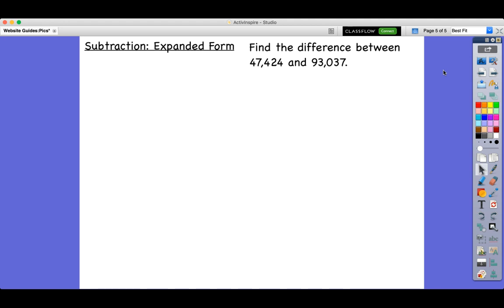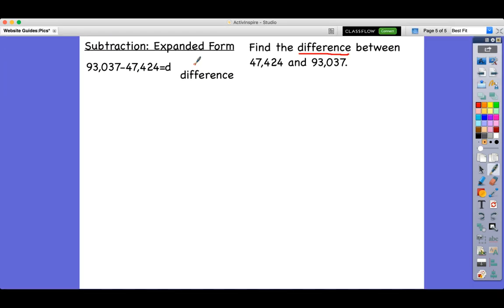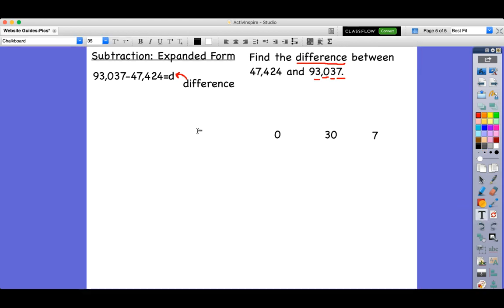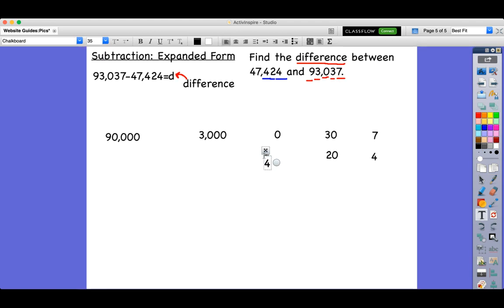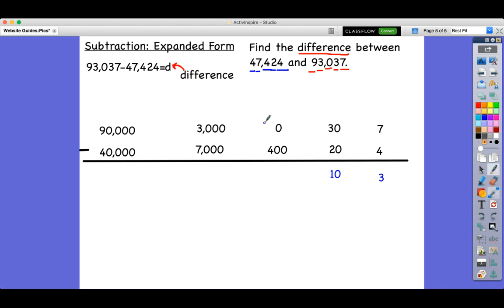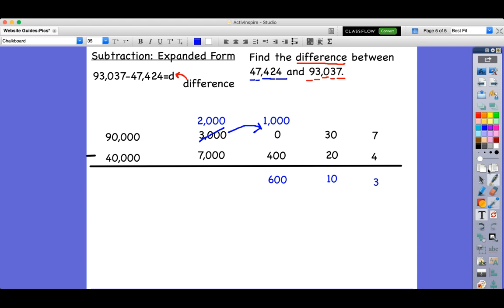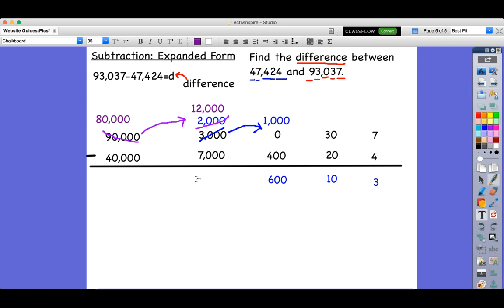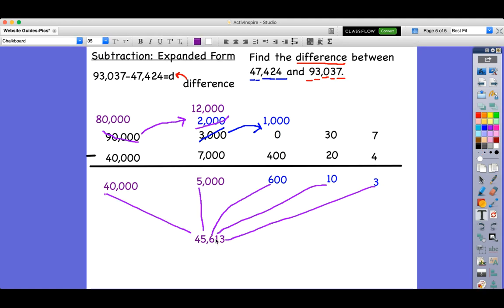Subtraction Strategies: Expanded Form 93,037 - 47,424